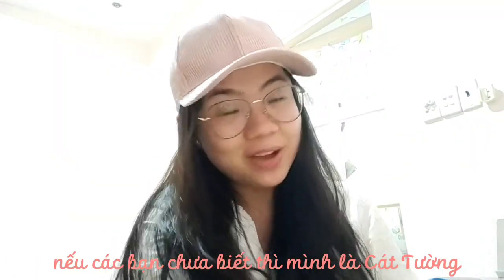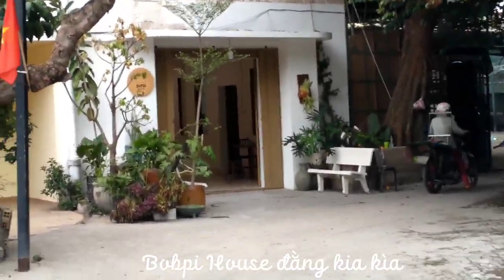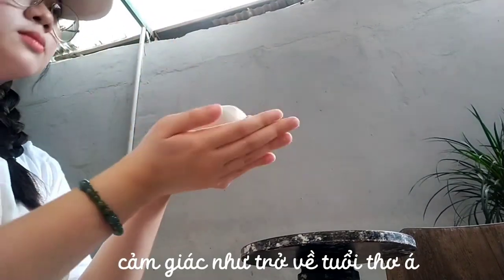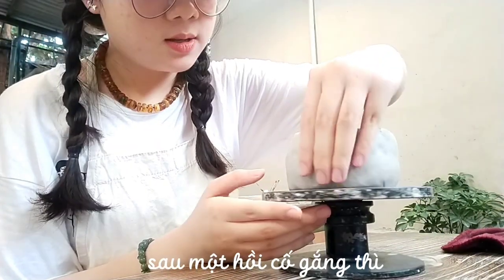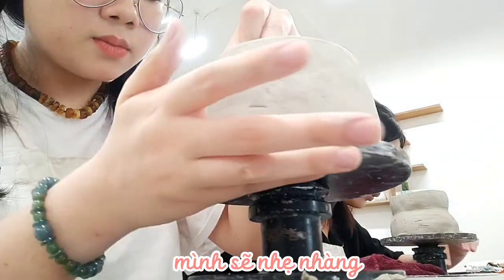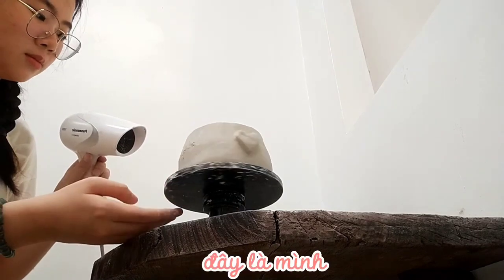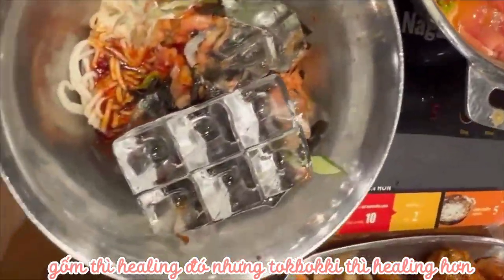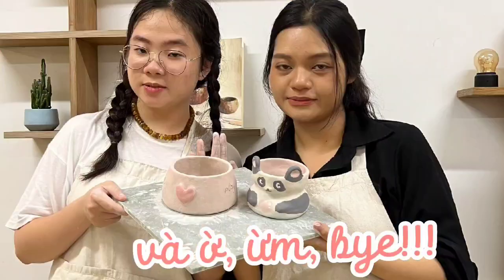POTTERY DATE VLOG at BOPBI HOUSE | Cat Tuong's journal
The background songs and sounds in the video belong to other owners.

The name of the workshop was spelled wrong by me, BopBi instead of BobPi, that was my mistake.

Btw you can search their name yourself.